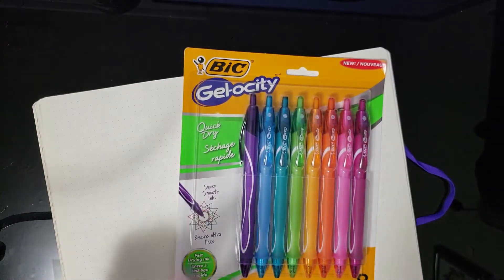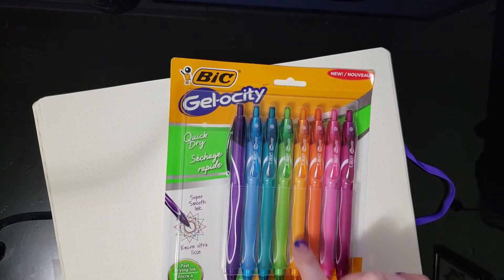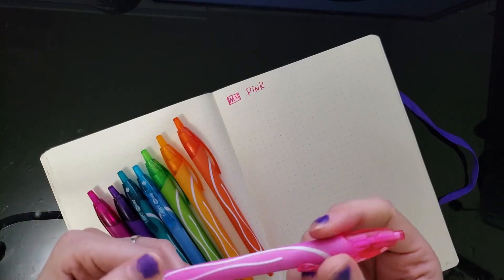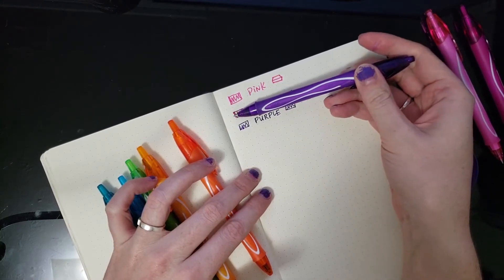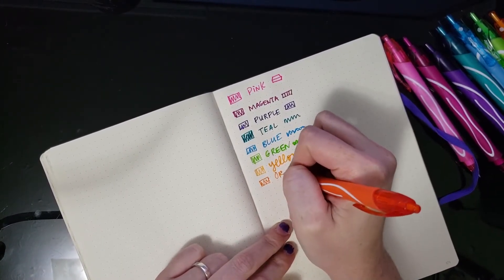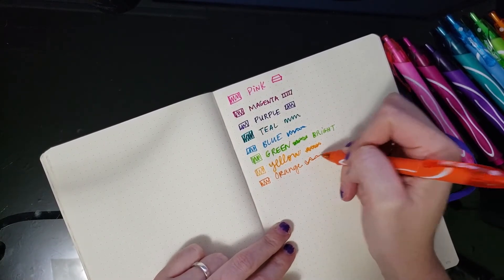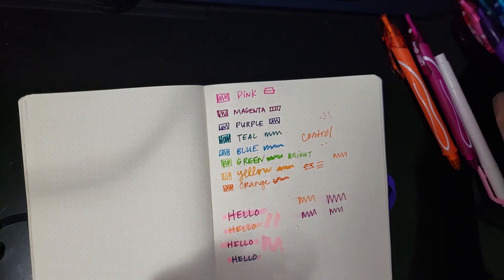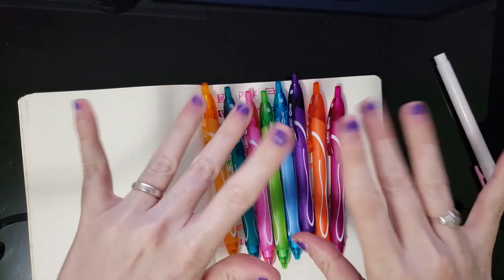Pen Review - Bic Gel-ocity Gel Pen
Today I'm checking out the Bic Gel-ocity gel pens. I picked up this pack of pens at Walmart. Tell me what you think!